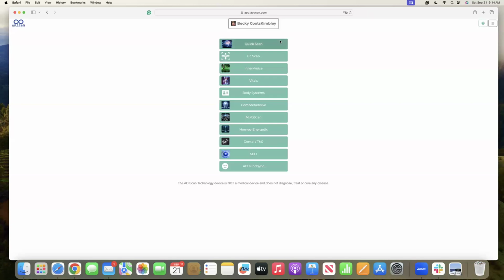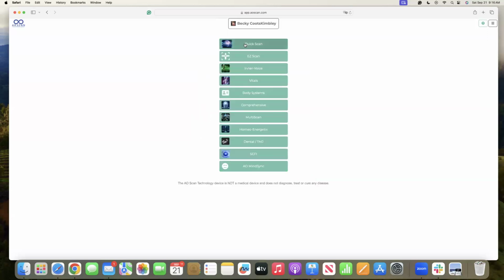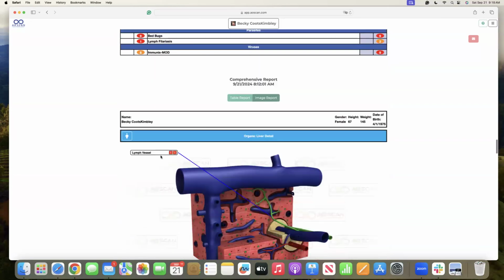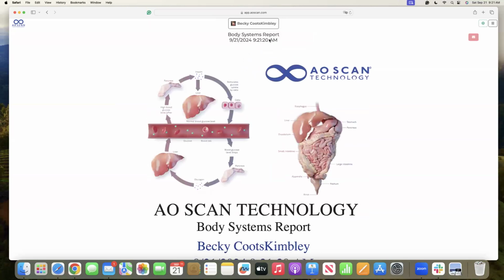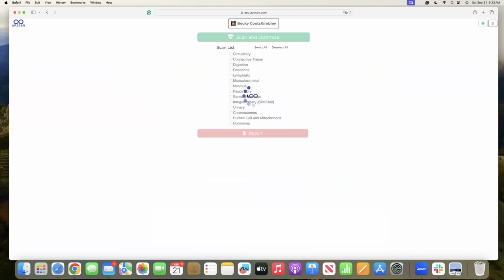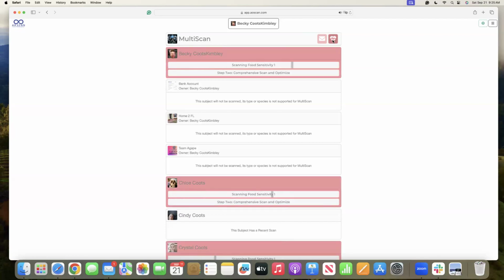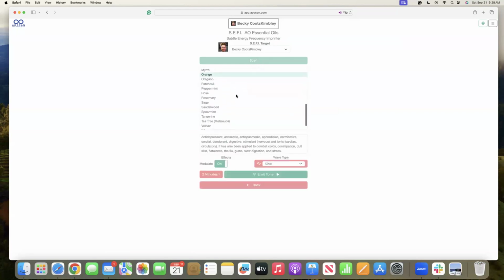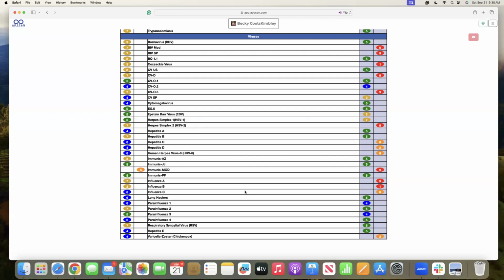9/21/24 AO new additions- multiscan, essential oils, vitals update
To purchase the AO software